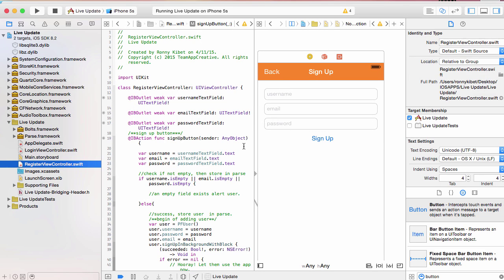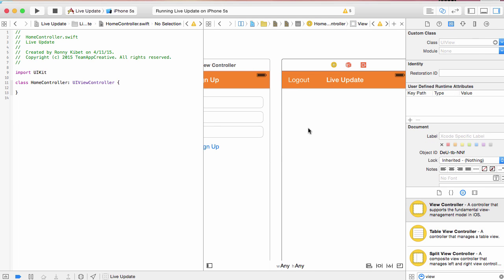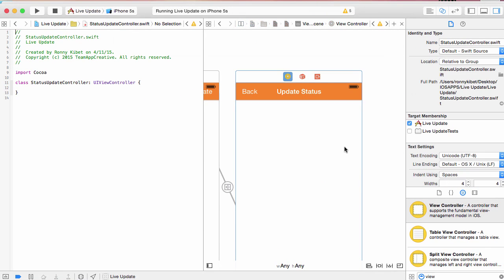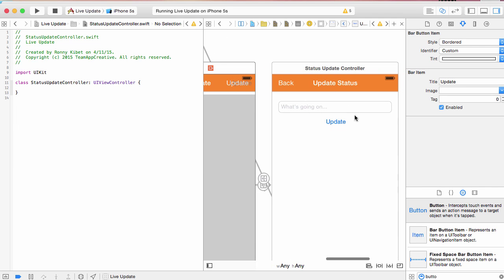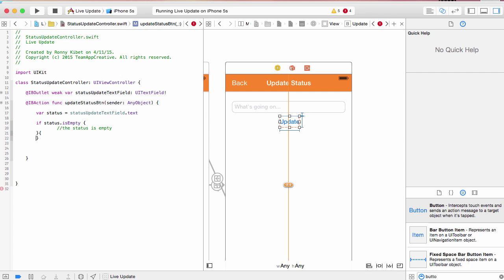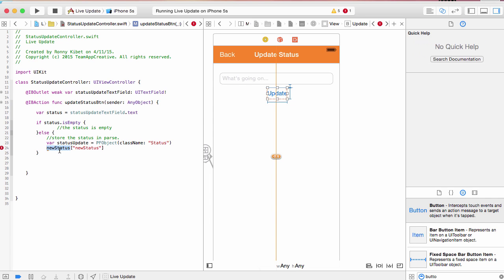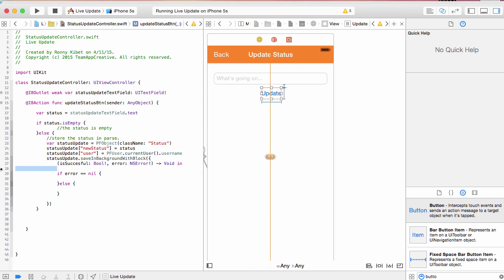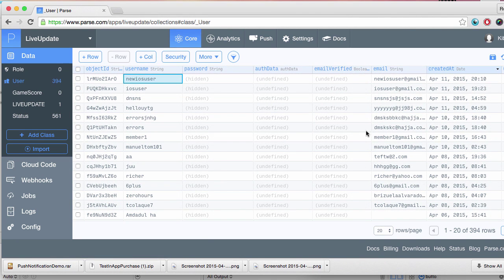Creating user status objects in parse iOS Swift video 10